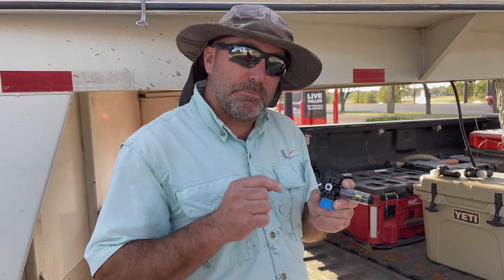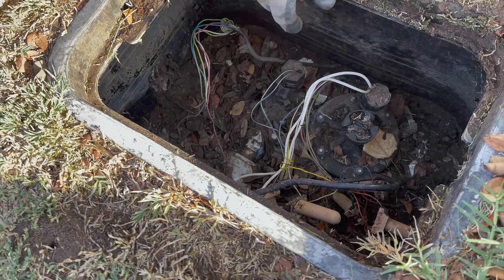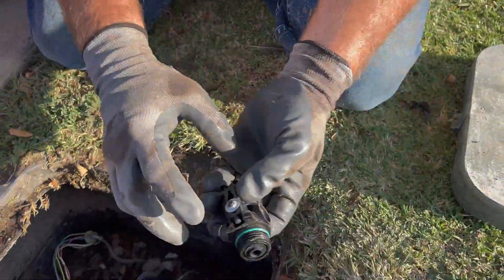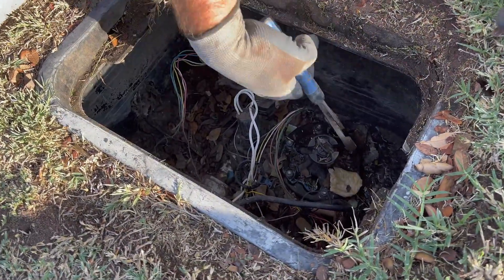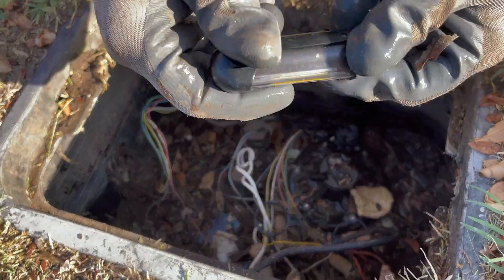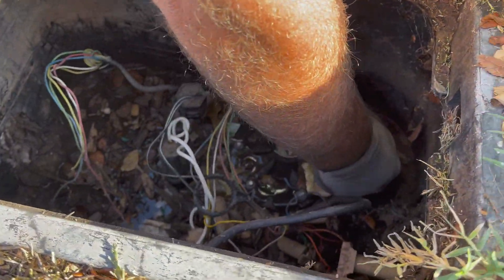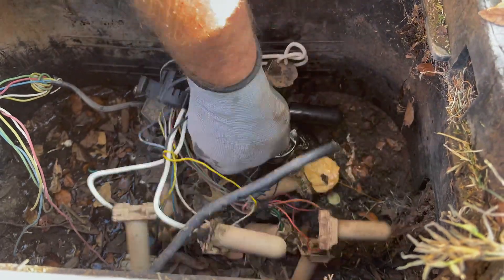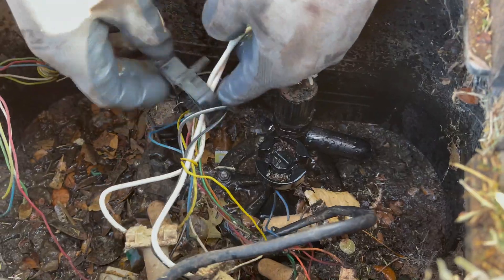Installing Rain Bird PRS Dial Pressure Regulator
A simple way to regulate the pressure on a sprinkler valve is to install a pressure regulator like this Rain Bird PRS Dial. It installs right where the solenoid is and it helps to regulate the pressure of that zone.
We had a drip zone where the pressure was so high that the drip was blowing apart. We installed this PRS Dial pressure regulator from Rain Bird and it worked great.

🟡 Recommended Products:
Rain Bird PRSDIAL Pressure Regulator
Accu-Sync Adjustable Pressure Regulator
Raindrip Pressure Regulator
Senninger Pressure Regulator